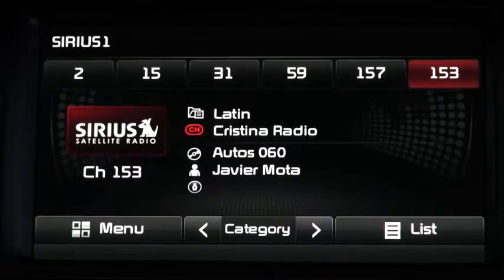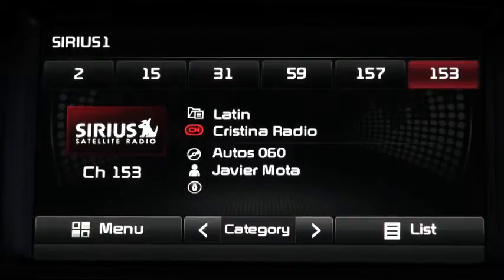Autos 0 60 2014 Ford Escape at the Dearborn Proving Grounds